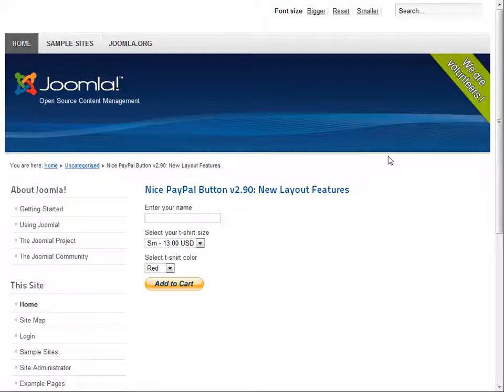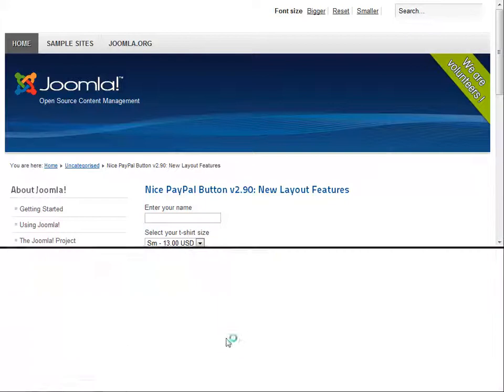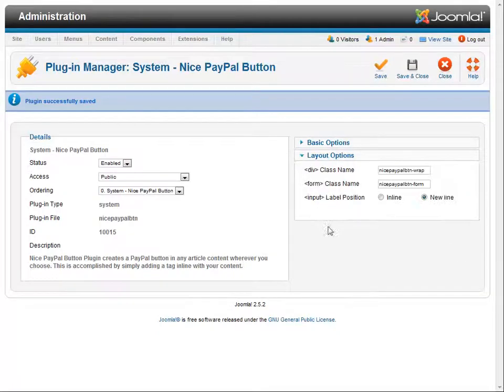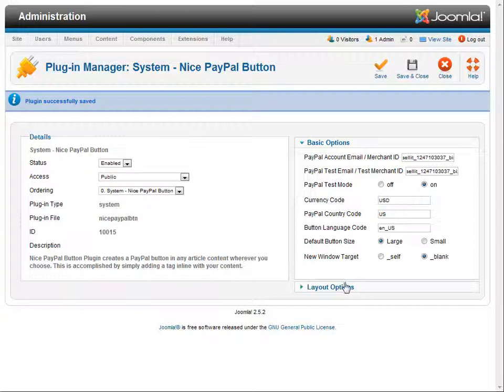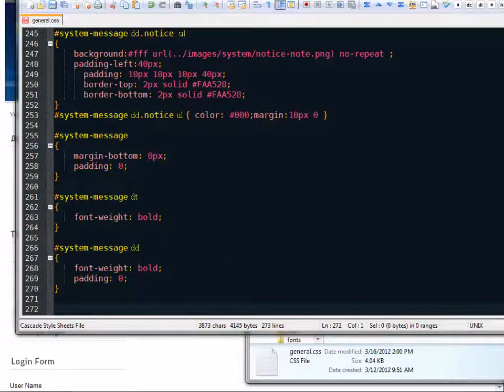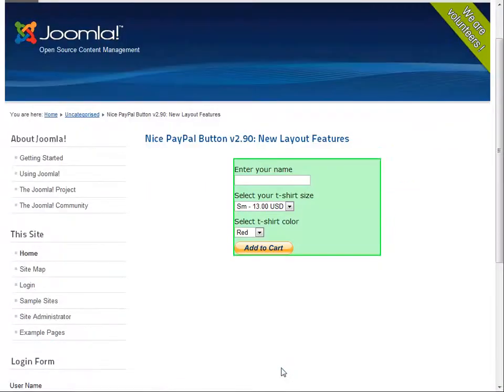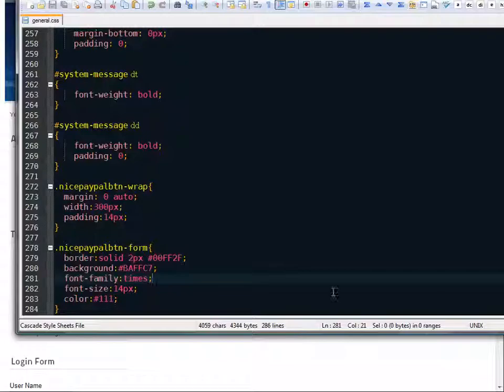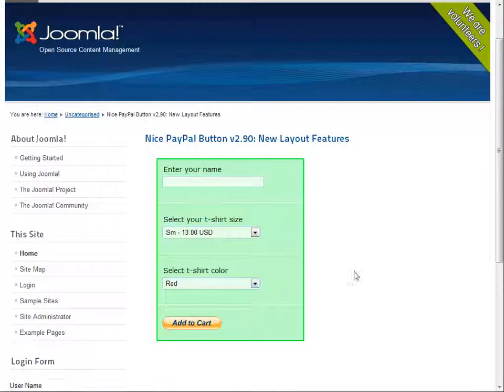Joomla, Nice PayPal Button, CSS, and Layout Options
This video show how to alter the style and layout of a PayPal button using Nice PayPal Button plugin for Joomla and CSS. Get more info about the Nice PayPal Button plugin for Joomla